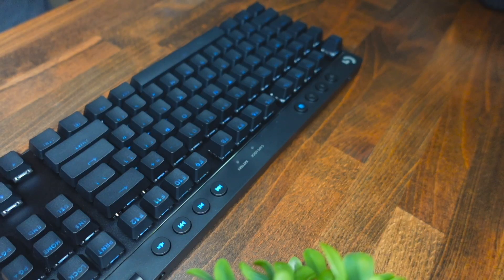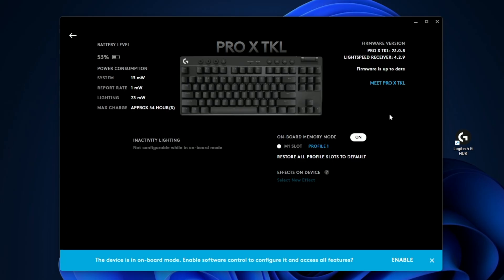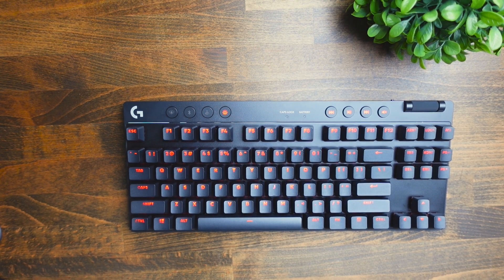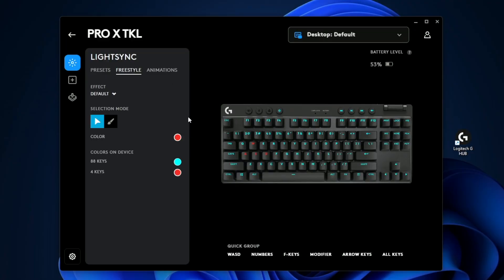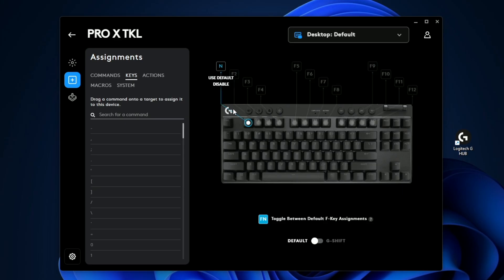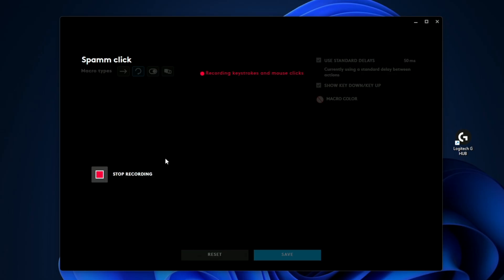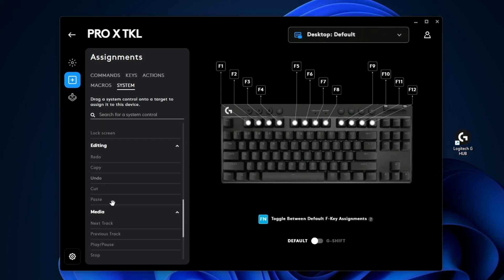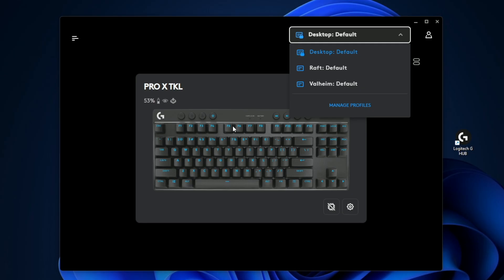Logitech G PRO X TKL Lightspeed Keyboard - G HUB Software Review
Logitech G PRO X TKL Lightspeed Wireless Gaming Keyboard

In this Logitech G HUB software review video, we dive deep into the powerful companion software for Logitech gaming peripherals. Explore how G HUB enhances your gaming experience with customizable RGB lighting, programmable keys, and personalized macros. Discover its user-friendly interface and seamless integration with Logitech devices, allowing you to fine-tune your gaming setup with ease. Unleash the full potential of your gaming gear and elevate your gameplay to the next level with Logitech G HUB – the ultimate software for gamers.